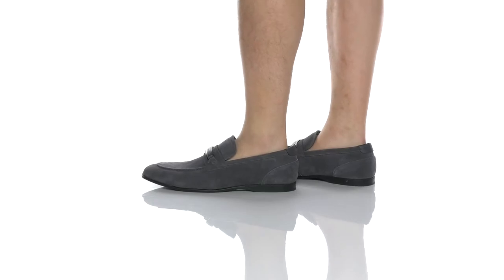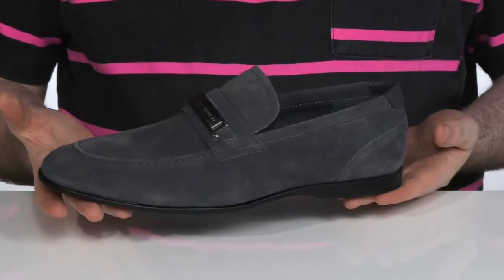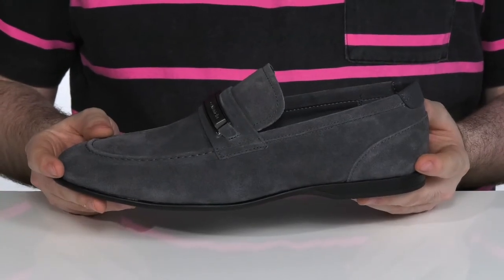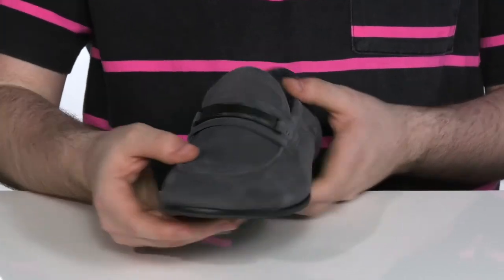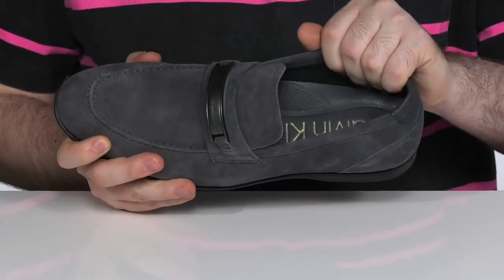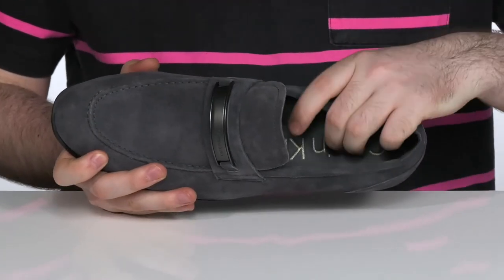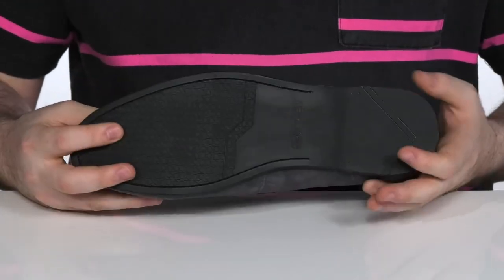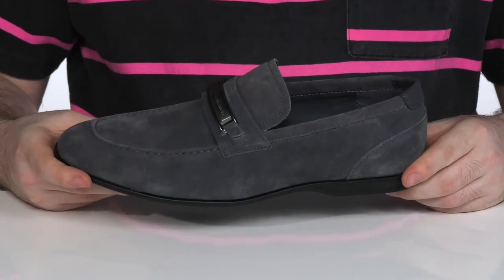Calvin Klein Duncan SKU: 9514519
Calvin Klein&reg; Duncan is an exquisitely designed loafer offering a powerfully sleek look and feel; perfect to elevate any outfit.
Crafted with a round closed toe and heel stabilizer.
Constructed with a padded logo footbed for enhanced comfort.
Finished with topstitching and visible seaming details with an etched metal Calvin Klein logo plaque on front vamp.
Upper made of leather and textile material.
Lining, insole, and outsole made of man-made material.
Imported.